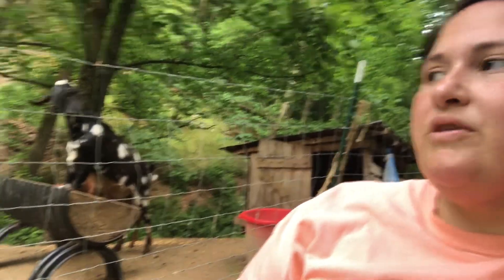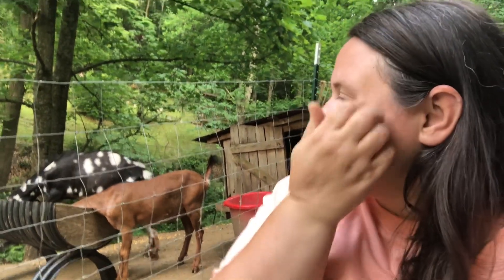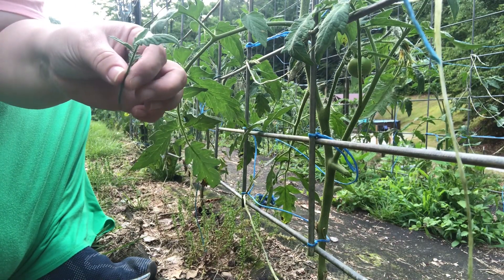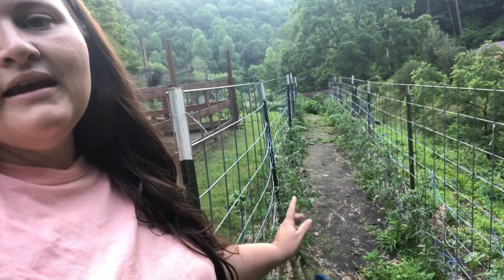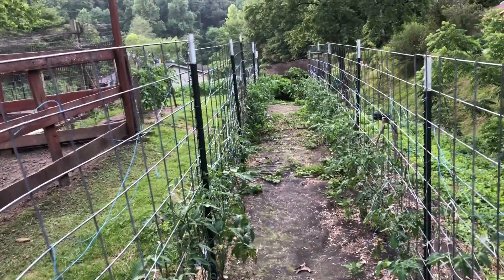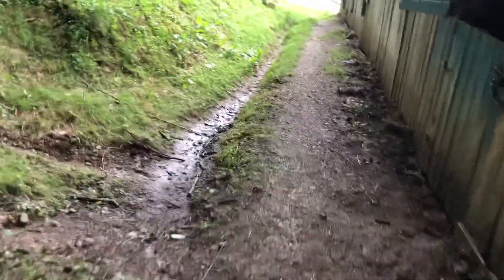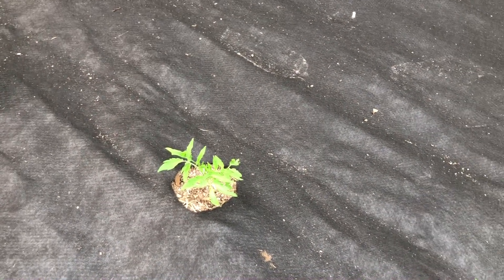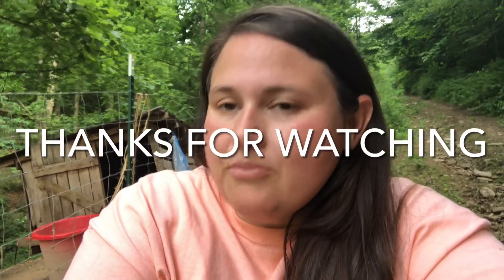Garden work, Barn Chores